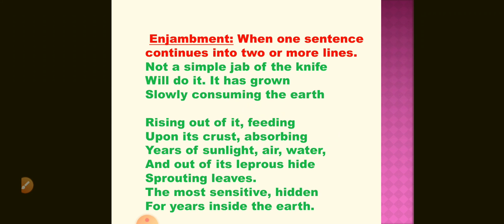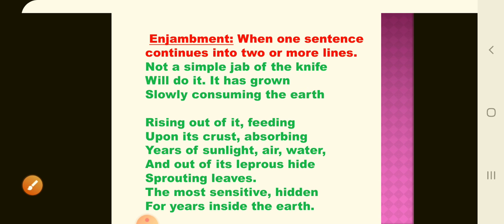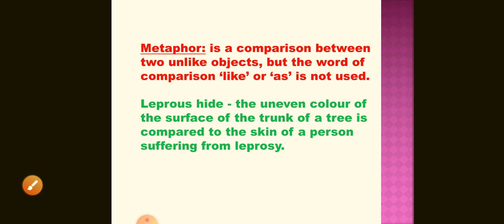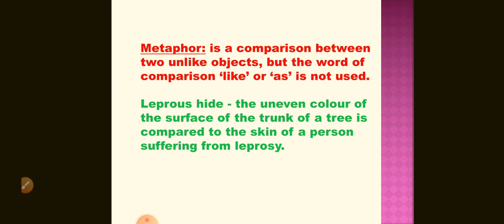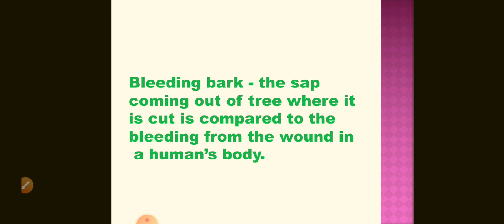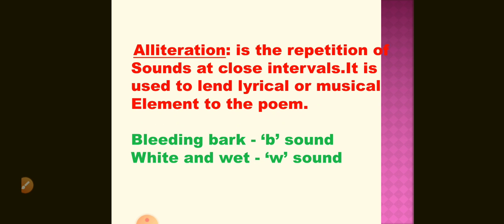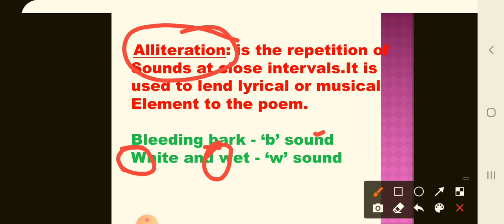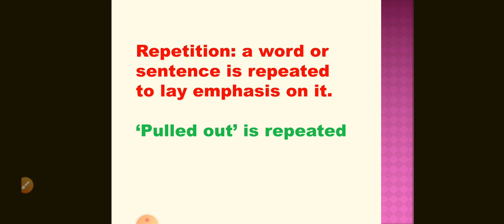On Killing a Tree (Poetic Devices)